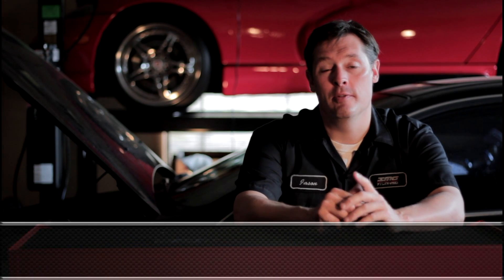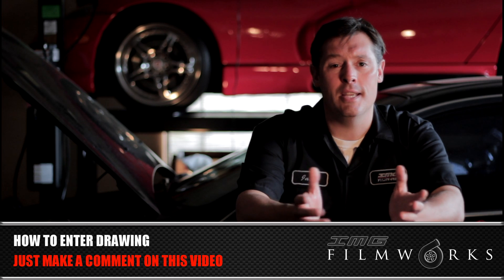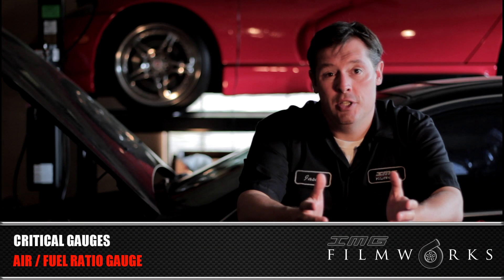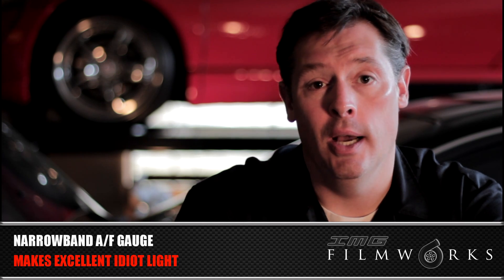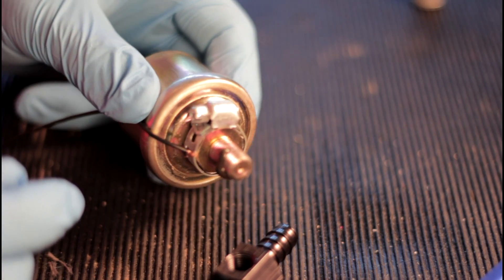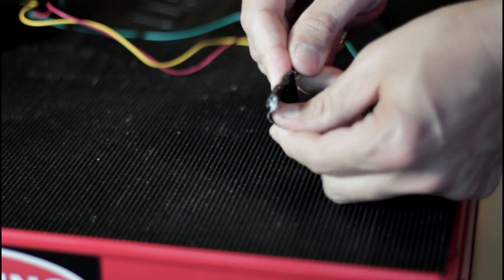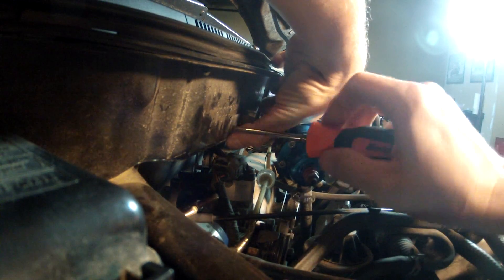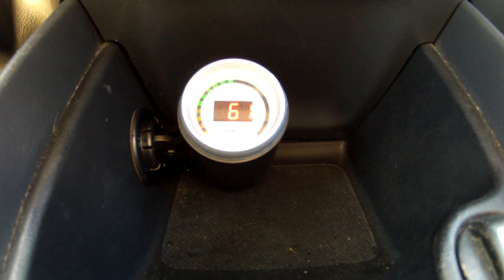Building A Budget Beast: Episode 5 - Gauge Installation & Theory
PROBLEM FIXED! - Sorry to everyone that commented and liked the video, due to technical issues I had to re-upload the video and twice had it deleted.  This issue has been corrected so please re-comment and like the video if you did so before.

With more fuel and air from a turbo charger and FMU, you need to make sure you are monitoring the critical systems!  In this episode I dive into the theory behind what gauges I think are critical to have and how to install a electric fuel pressure gauge on the turbo Honda Accord.